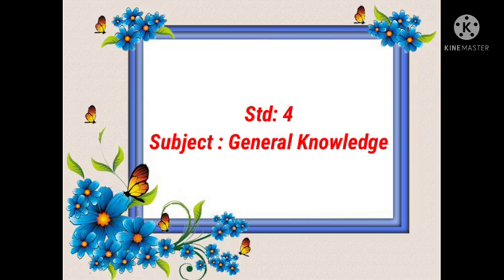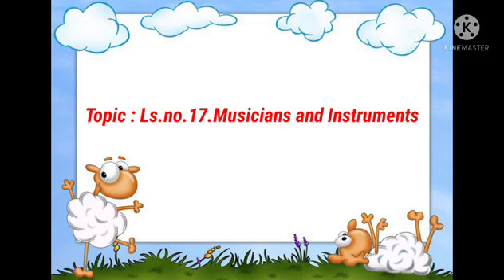Std : 4 .Sub : General knowledge .Ls.no.17.Musicians and Instruments.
Video on Musicians and Instruments.